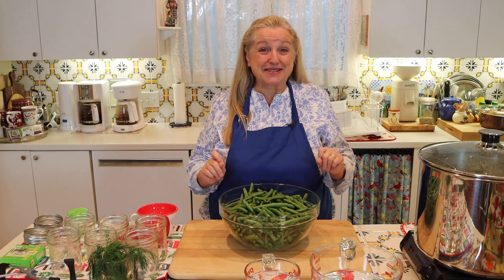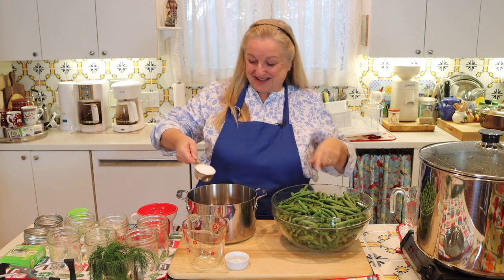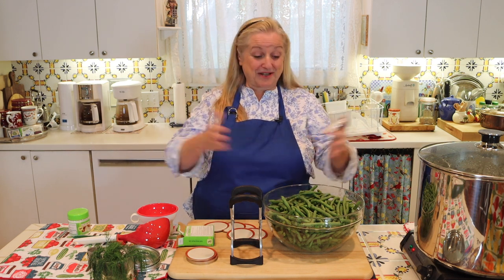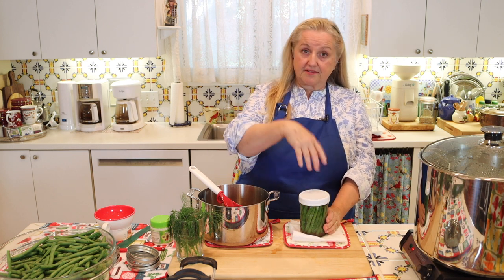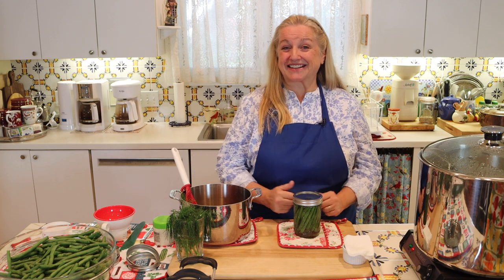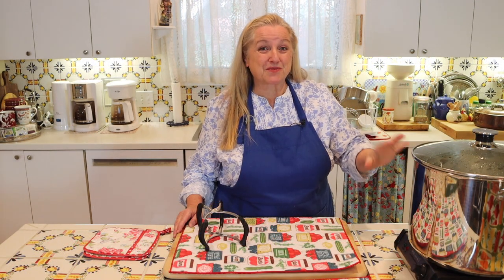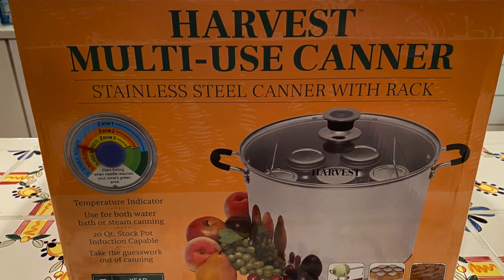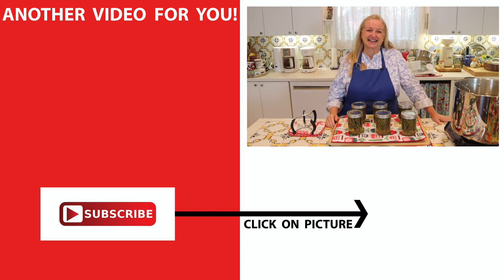How to Make Crisp Pickled Green Beans PLUS Optional Step-by-Step Water Bath Canning Tutorial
Learn How to Make Crisp Pickled Green Beans with Optional Step-by-Step Water Bath Canning Tutorial.

➡️TIMESTAMPS:
0:00 Introduction
1:13 Ingredients for Making Pickled Green Beans
4:05 How to Make a Pickling Brine
4:48 Preparing to Pickle Green Beans
5:30 How to Water Bath Can Pickled Green Beans - Pt. 1
11:09 Hot to Make Pickled Green Beans
12:44 Water Bath Canning - Pt. 2

✳️FAVORITE SUPPLIES:
Stovetop Water Bath Canner
Graniteware Water Bath Canner
Electric Water Bath Canner
Pressure Canner
Canning Essentials
Jar Lifter
Lid Lifter
Pint-Sized Canning Jars
Wide Mouth Canning Rings and Lids
Wide Mouth Storage Lids
Masontops Fermentation Kit (code below)

✳️RECOMMENDED READING:
Home Preserving
New Canning and Preserving
Back to Basics Canning

✳️LEHMAN'S DISCOUNTS (Code TAKE5 for $5 off $75+; SAVE104U for $10 off $115+; TAKE20 for $20 off $150+.)